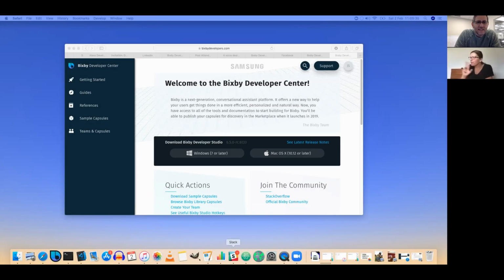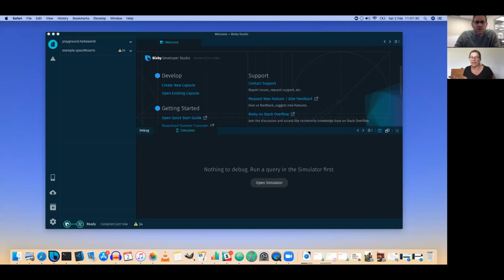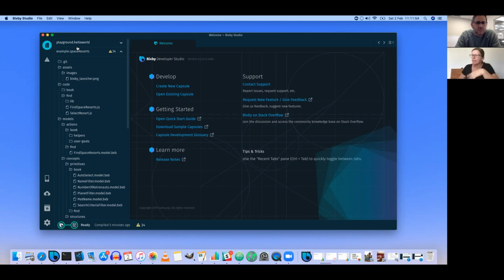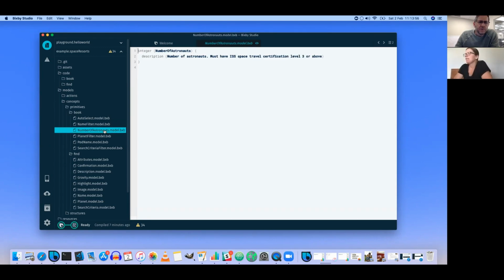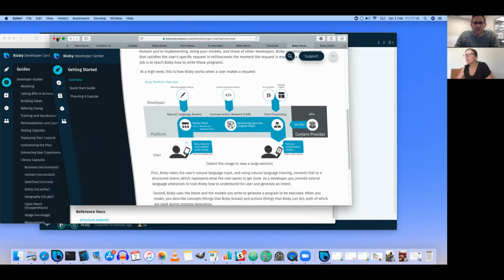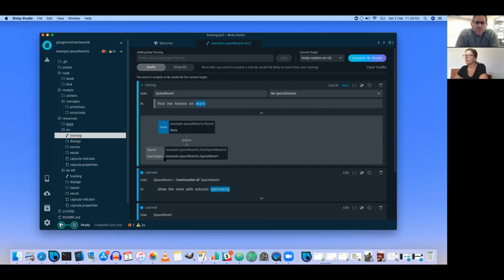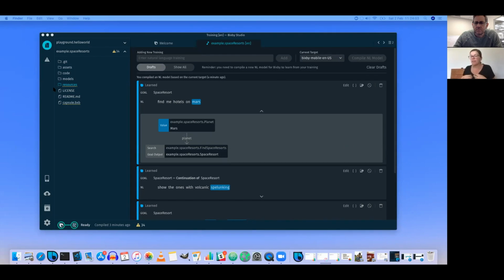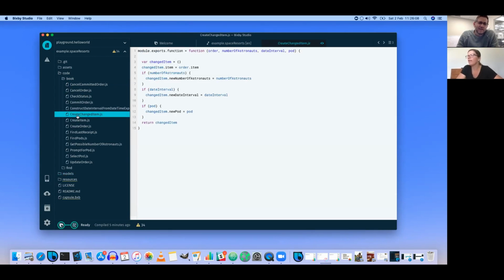Introduction to Bixby development with Jennie Stenhouse - Dabble Lab #150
#150: In this episode of Dabble with Experts, Jennie Stenhouse provides an introduction to getting started with Bixby development.

≡≡ SHOW LINKS  ≡≡

Developers portal - for feature requests and questions.

stack overflow with Bixby stuff.